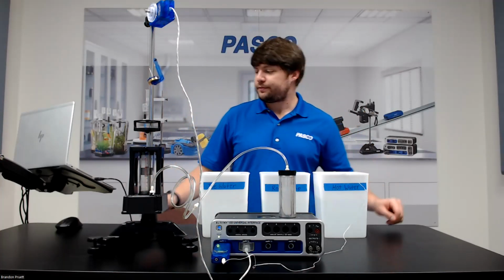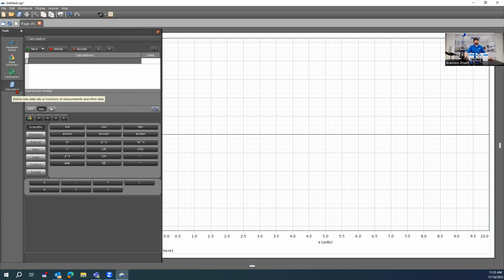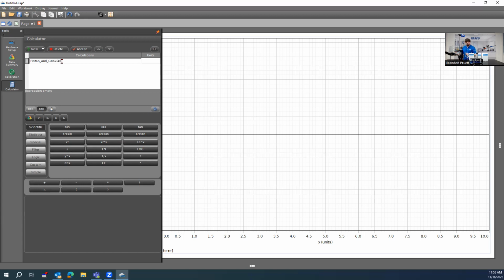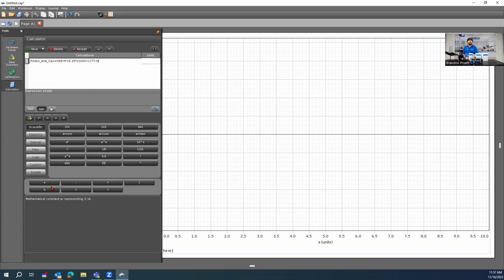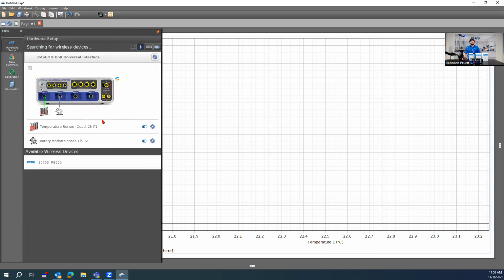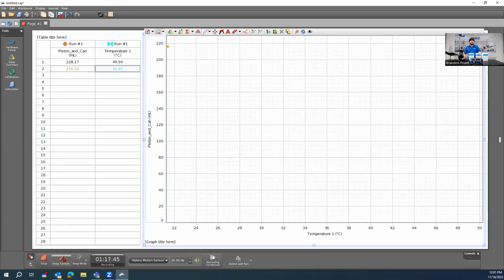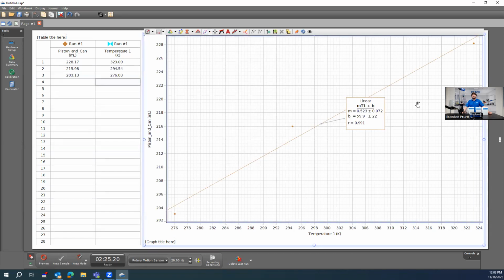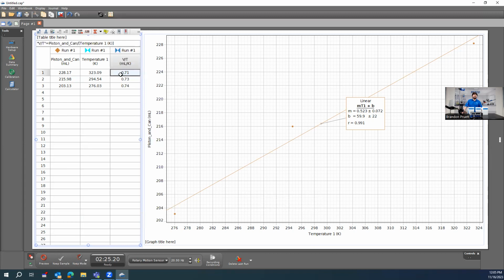Charles' Law Using PASCO Capstone and 850 Universal Interface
In this video I demonstrate how to setup a simple experiment to verify Charles' Law, one of the ideal gas laws. A metal can and temperature sensor are submerged one at a time into three different water baths of significantly varying temperature. Doing so moves the piston of the heat engine up or down. We record the temperatures of each bath and the resulting volumes. Take the ratio of volume to temperature (V/T) for each case and compare the resulting values. They should all be close to the same, if done correctly.

NOTE: Cut thread long enough to allow full travel of the piston but short enough so that the mass hanger does not hit the top of the piston.

NOTE: Volume of the metal can minus the stopper 177 mL.

NOTE: When setting the reference point of the piston, add 4 mm to the piston reading. (ex. if the piston is set to the 40 mm mark, use 44 mm when calculating its starting reference volume)

Equipment List:
(1x) TD-8572A Heat Engine and Gas Law Apparatus
(1x) PS-2120A Rotary Motion Sensor
(1x) PS-2143 Quad Temperature Sensor or PS-2146 Absolute Pressure Temperature Sensor
(1x) ME-8979 Mass and Hanger Set
(1x) UI-5000 850 Universal Interface
(1x) ME-8735 Large Rod Base
(1x) ME-8977 Stainless Steel Rod, 60 cm
(1x) Black Thread
(3x) Large Plastic Containers